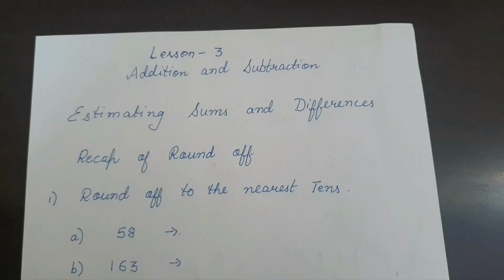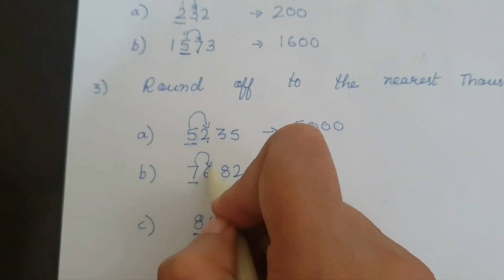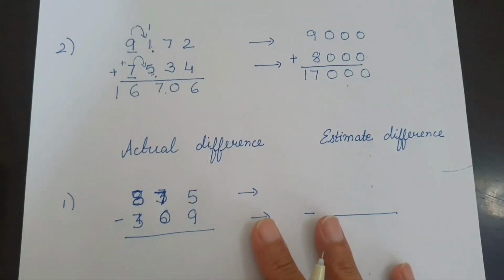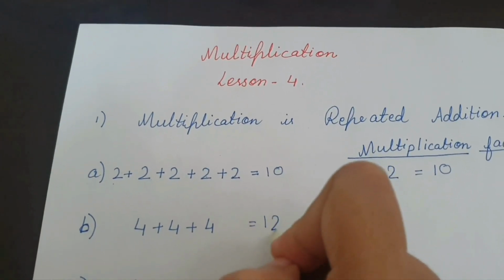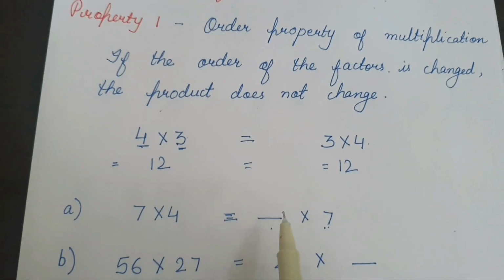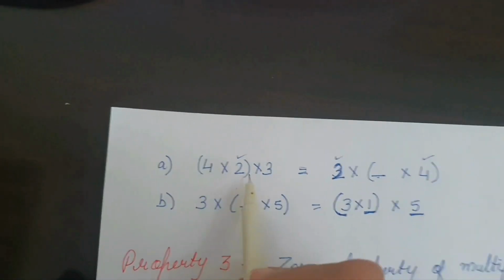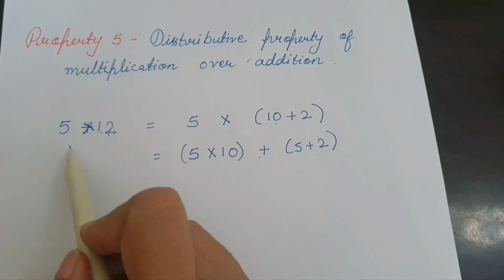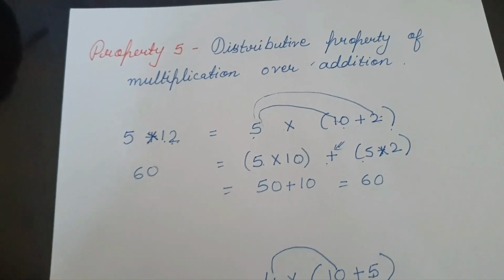Class IV Maths ( Multiplication L4) by Ms Meena K Dhasmana